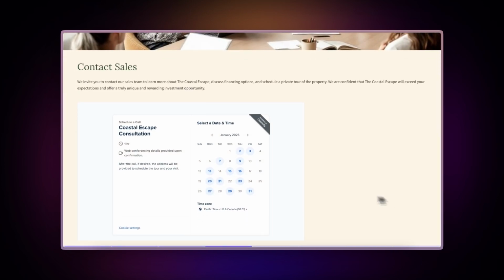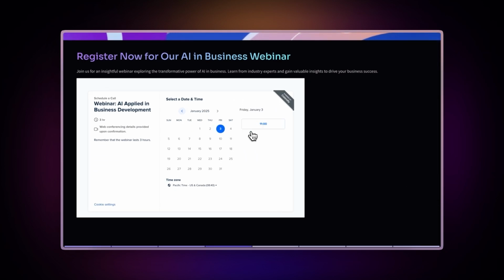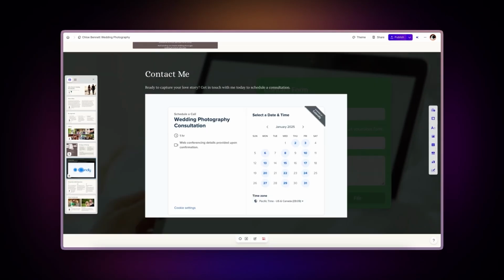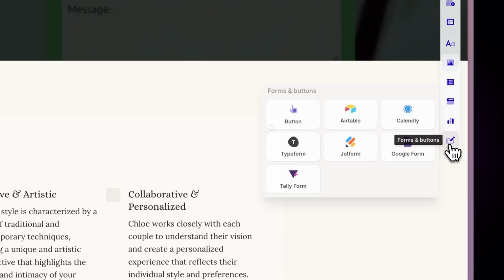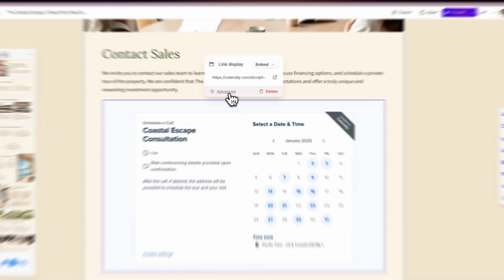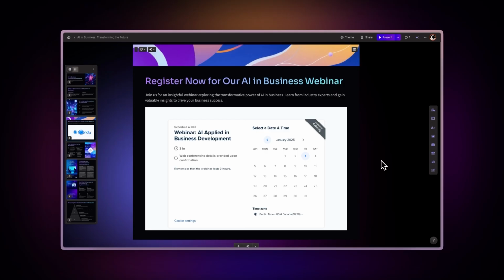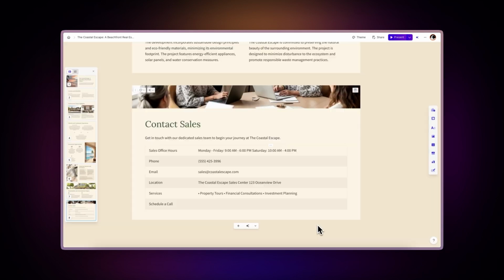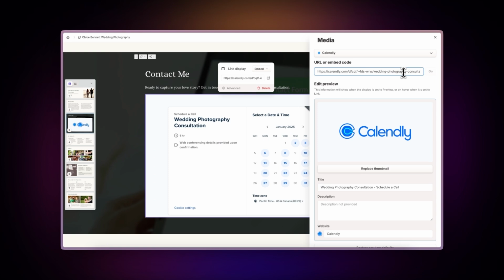How to Make Your Gamma Presentations Book Meetings Automatically | Calendly Integration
Learn how to transform your Gamma presentations into powerful scheduling tools with Calendly integration. Perfect for consultants, sales teams, and event organizers looking to streamline their booking process.

Timestamps:
0:00 - Introduction
0:54 - How to Add the Integration
1:34 - Tips & Tricks

This guide shows you how to:
— Embed scheduling widgets in presentations
— Create interactive booking experiences
— Design conversion-focused landing pages
— Customize scheduling displays
— Integrate booking tools professionally

Ideal for:
— Consultants building service websites
— Sales teams creating interactive pitch decks
— Event organizers managing registrations
— Anyone needing professional scheduling tools

Key Features:
— Multiple embedding options
— Advanced display settings
— Custom button creation
— Layout flexibility
— Seamless scheduling integration